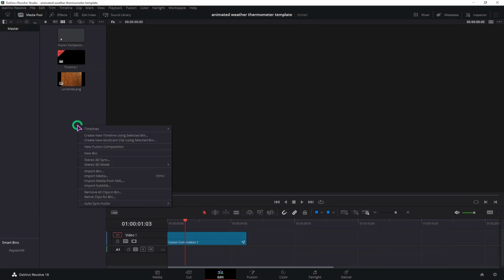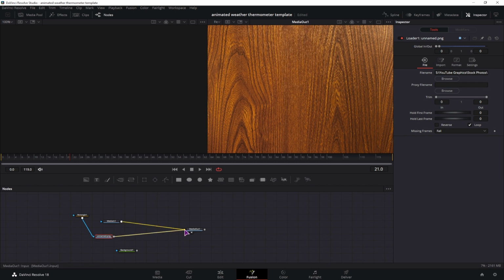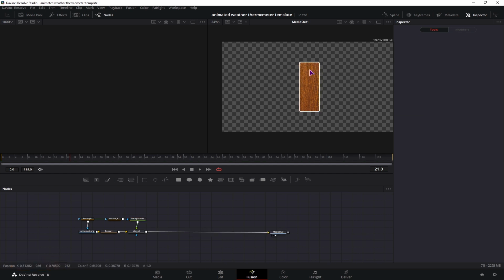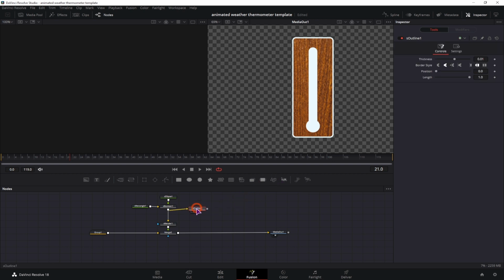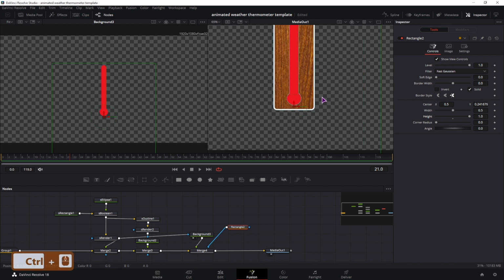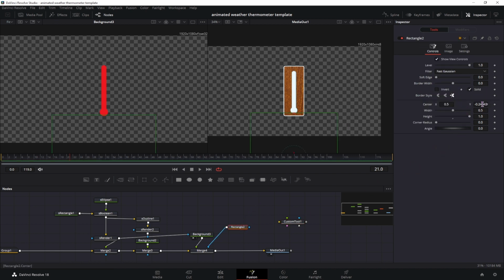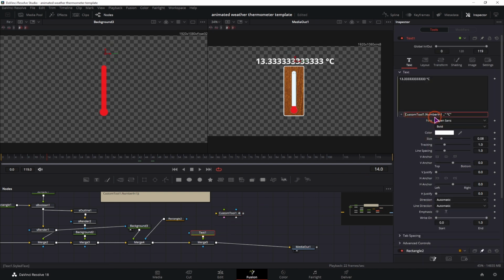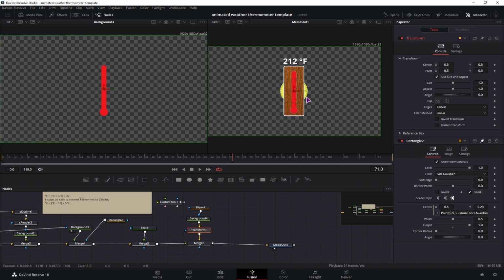Thermometer Motion Graphic DaVinci Resolve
Make your own thermometer motion graphic template that displays degrees in Celsius or Fahrenheit and adjusts the temparature bar accordingly, all of this by using DaVinci Resolve.

Timestamps
0:00 What you’ll learn
0:10 Splitting the effect into smaller elements
0:22 Make a fusion composition
0:38 Make a background element
3:30 Temperature indicator
5:55 Animate the temperature bar based on temperature value
8:07 Add temperature value as text
10:04 Add weather icon
10:48 Outro & Subscribe